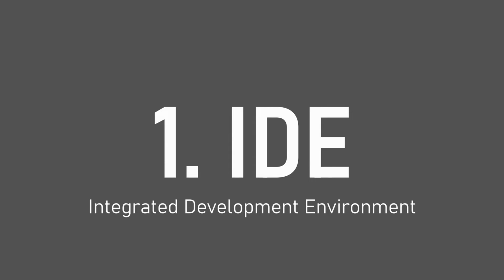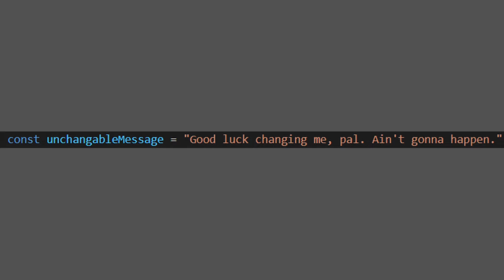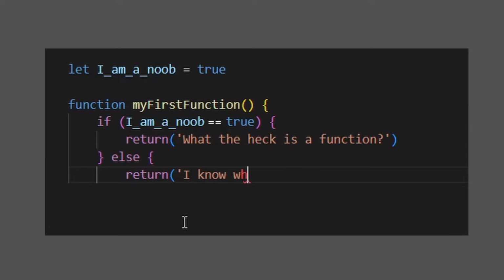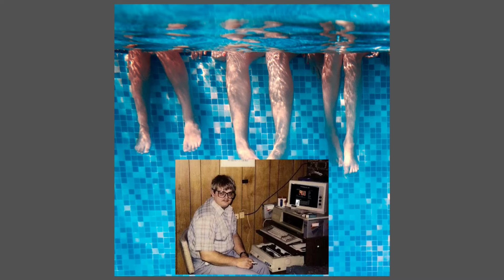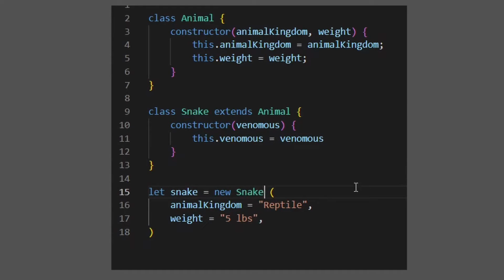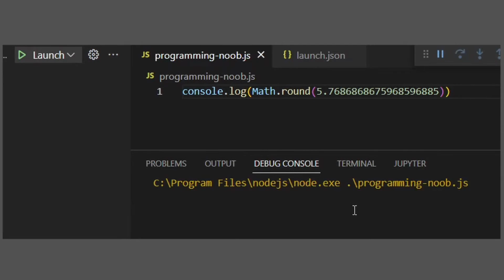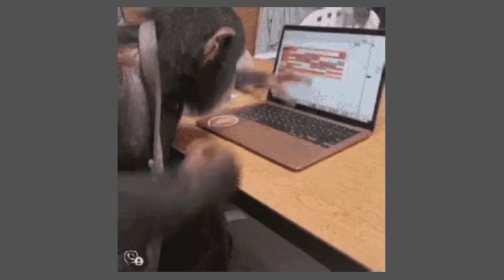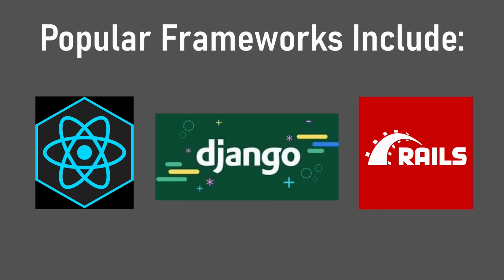21 Programming Terms for Absolute Beginners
If you're just getting started in the world of programming, it can be hard to wrap your head around all of the technical terms that come flying your way. In this video, Eric walks us through what he's learned in his first few months of coding, breaking down the concepts in an easy-to-understand way.